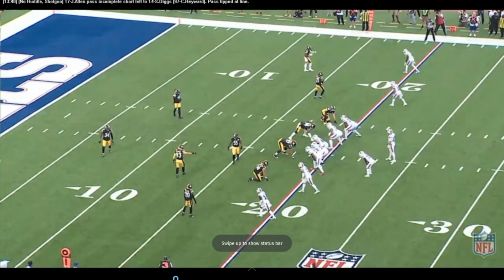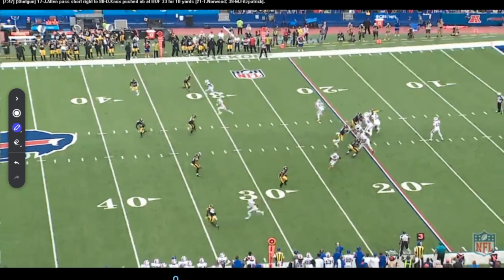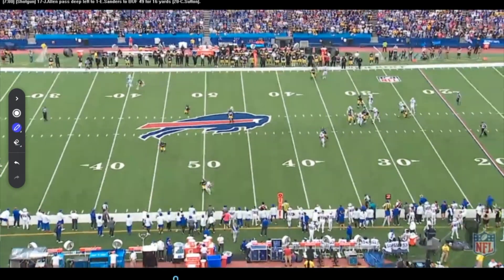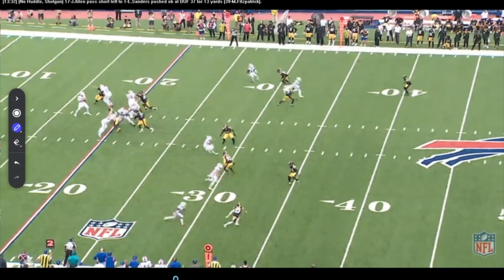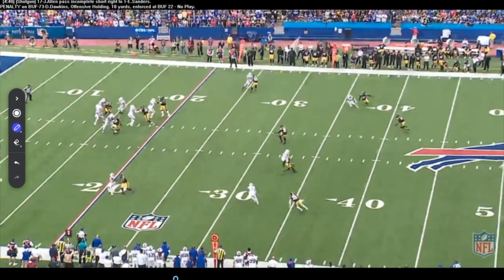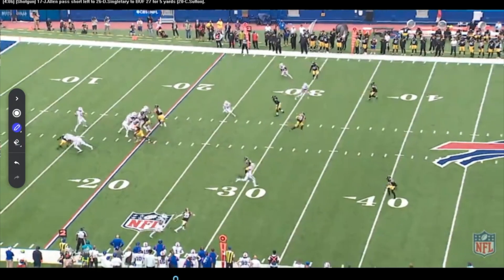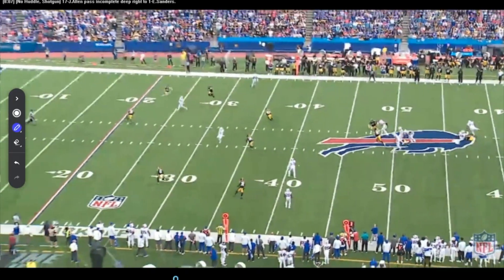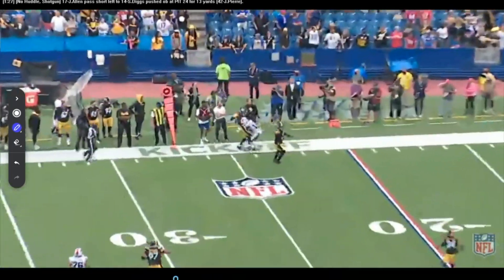Josh Allen Doesn't Pick Up Where He Left Off – NFL Week 1 Buffalo Bills Kurt Warner Game Tape Study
Josh Allen. Great last year, but didn’t come back as strong as many thought he would in this first game. Let’s take a look at the tape and let me show you some of the things I saw from him against Pittsburgh in week one.
Alright, finishing up week one! Got all my tape studies done today. So many things I can talk about. Earlier in the week, we talked about the Dallas Cowboys. Now, I always just want to try and find a storyline to try and let you guys know what happened that week of the NFL. So today I chose Josh Allen. Josh Allen coming off an MVP type season a year ago. We were all sitting back and waiting saying, “okay, will we see that same guy? Is this the same guy that we are going to see for the rest of his career?” High hopes for this team and obviously we all know that they lost to the Pittsburgh Steelers and we know that they didn’t play well offensively. Josh Allen didn’t play very well. I am going to take you through some of the things that I saw today. Again, it’s only one game…no one is here to panic. But I have always felt that some of the things with Josh Allen from a technique standpoint, costs him in his accuracy. We saw the huge jump last year, and we saw some improvements there. The hope is, “hey, he is better physically now, he is better technique-wise than he has ever been in the past. This was just a bad game in week one.”
We see a lot of things in this tape. Technique, throws getting away from him, missing a number of reads, a little bit late on a number of things that, again, I expect him to clean up. I expect him to be better moving forward but you can still see in a close game like this against a good football team you cannot miss those opportunities. Something I had my eye on going into week two is that we have seen a lot of guys in this league have that year. That MVP type year. Where they play head and shoulders above where they are the rest of their career. Josh Allen is young and I expect him to be a great player throughout his career. But that’s what I am watching this year. Was last year one of those special years for him where he plays at a different level and then maybe he drops back down to what we are going to see? Which is going to be a really good quarterback the rest of his career. Or was this just one of those games that was an aberration and he just didn’t play well, didn’t come out sharp? We all have them. I have had millions of them in my career. We will see how this season plays out but it was something that just jumps out at me when I saw it over and over again because he really didn’t have any games like that last year. So to start out a season like that, just has you sitting back and watching to see what happens with him in week two.